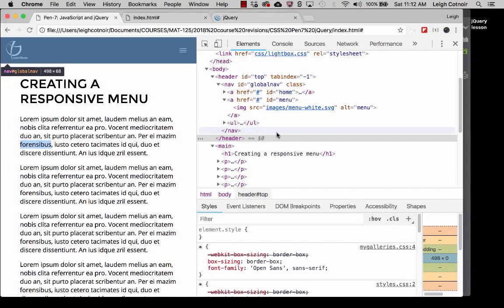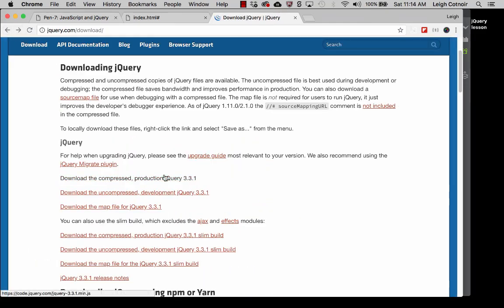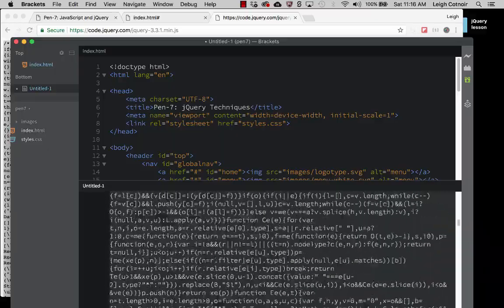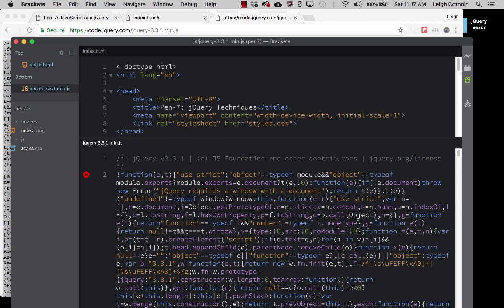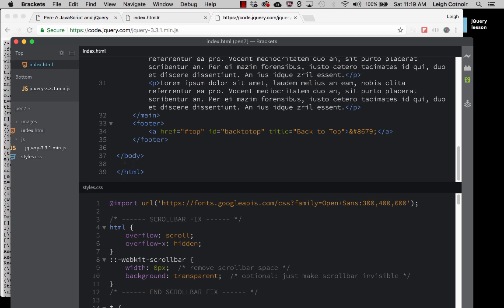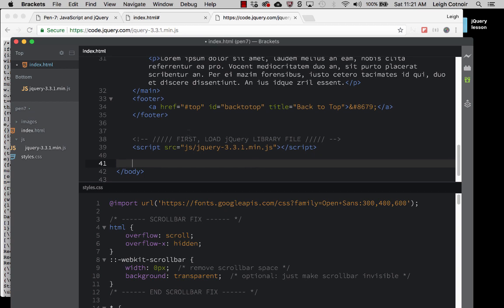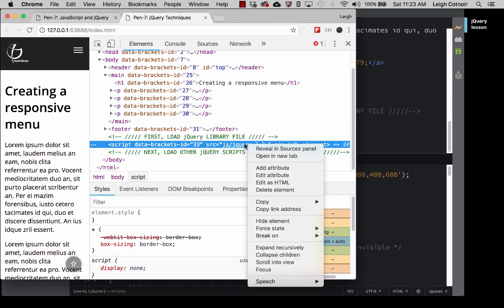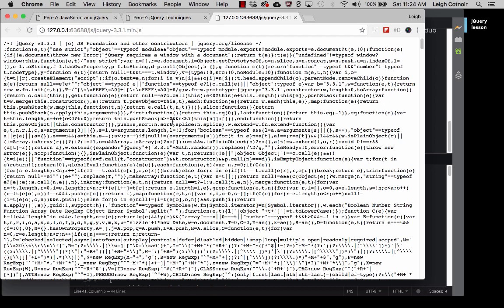MAT125 Pen 07 - 03 Loading the jQuery Library File